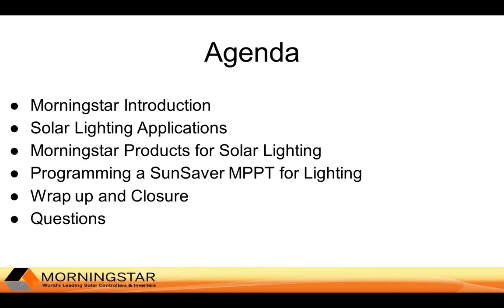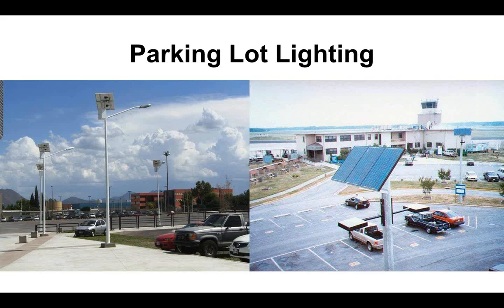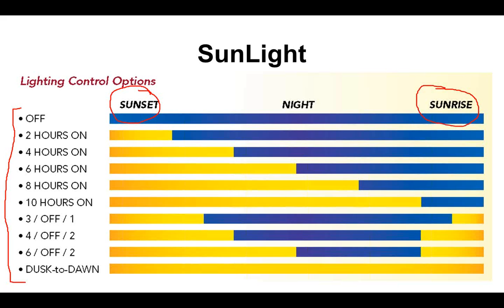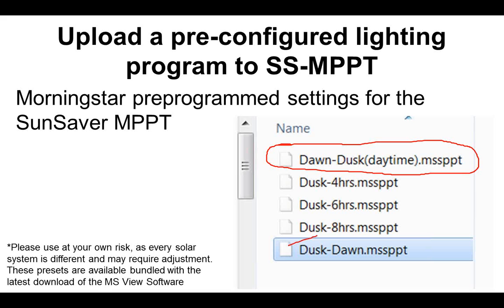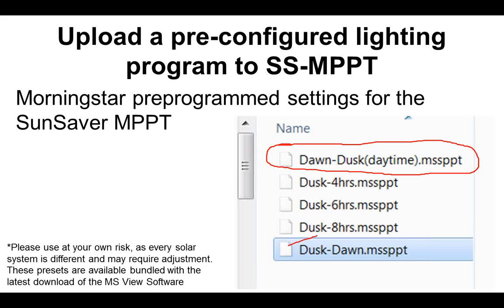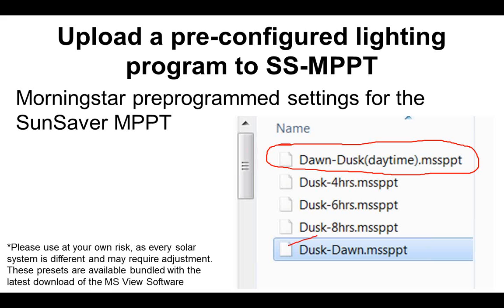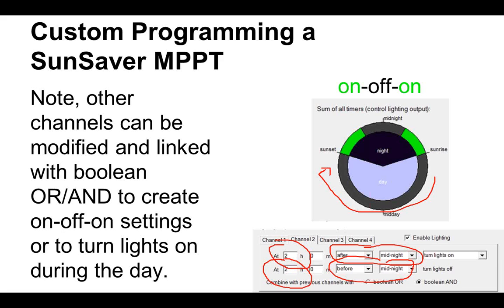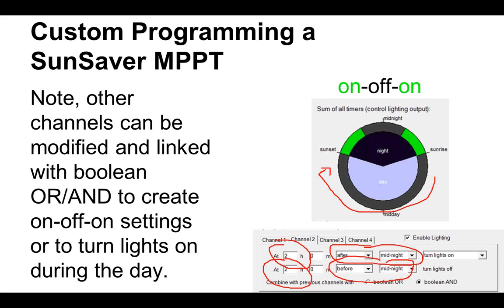Solar Lighting Applications and Training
Russell Borum, Sr. Account Manager with Morningstar shares his  experience working on solar lighting applications throughout the world. During the webinar you will learn about:

-Different applications of solar lighting
-Choosing the right charge controller
-Programming an MPPT controller for lighting